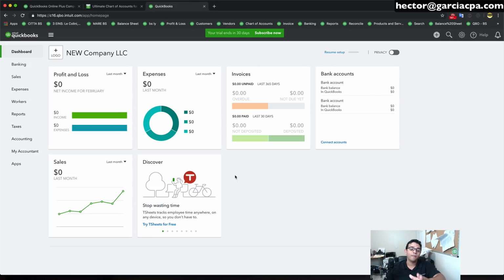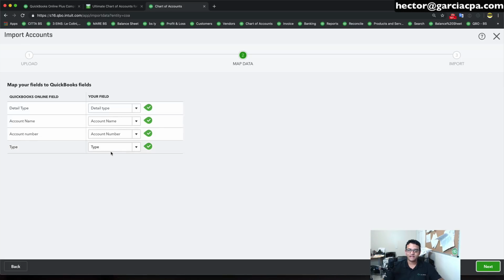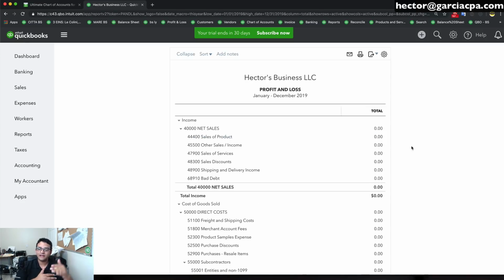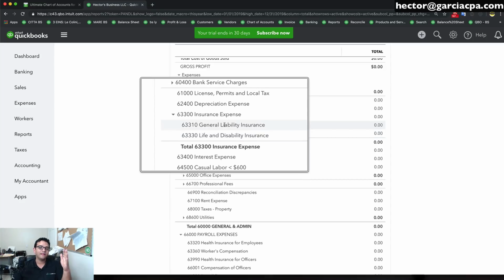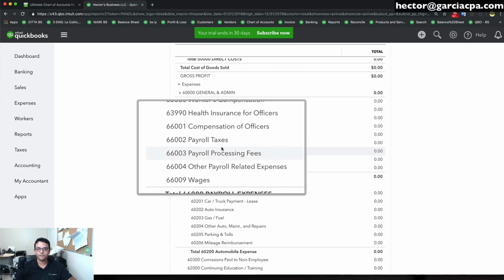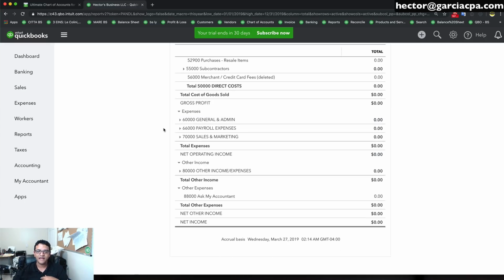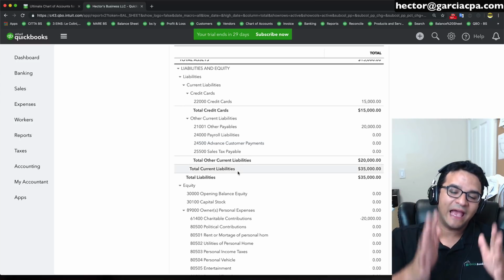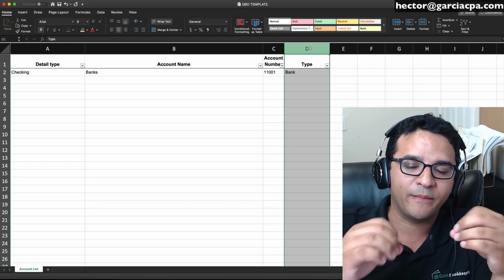QuickBooks Online: Best Chart of Accounts Setup & How to import it from Excel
Chart of Accounts setup examples with their numbering system will be discussed on this video.  How to import the chart of accounts in QuickBooks from excel is also covered.  A full list of the most common accounts used on this sample template will show you the best was to setup your chart of accounts